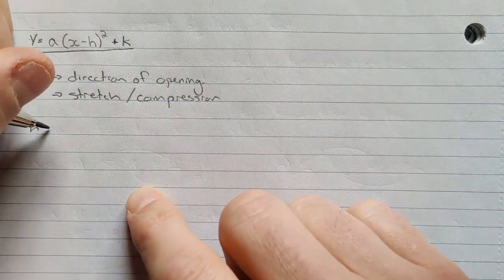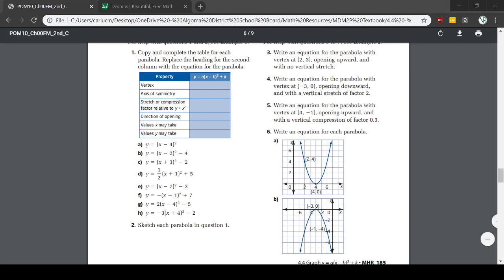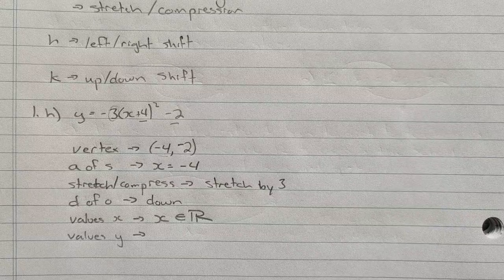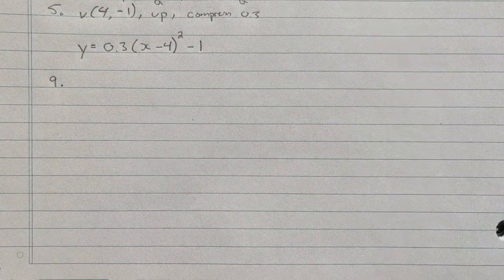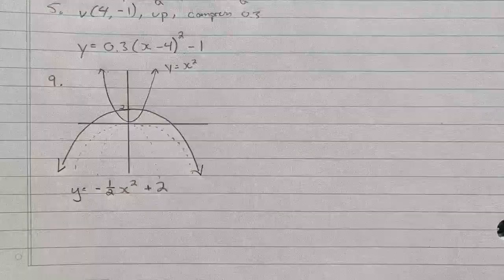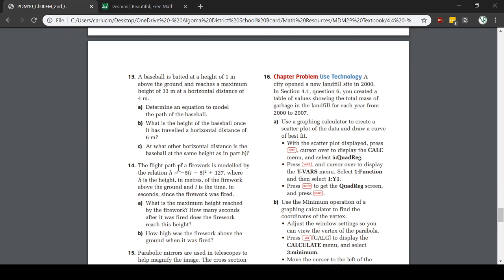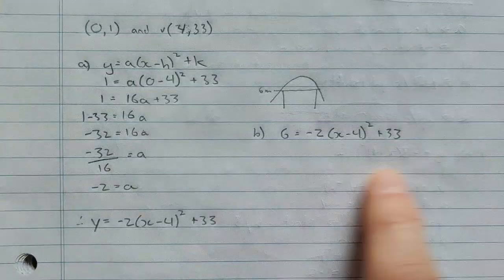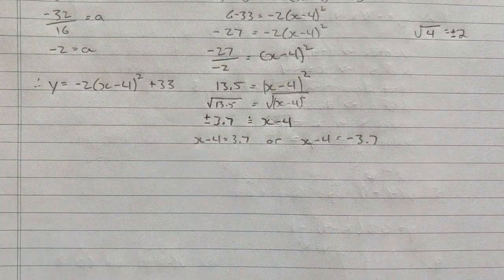MPM2D - 4.4 Livestream (audio improves after a minute)